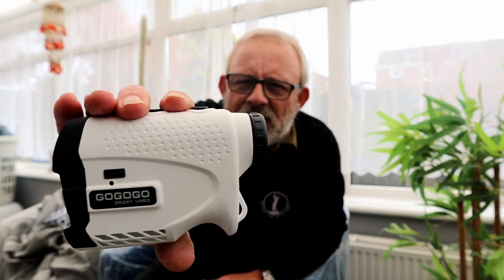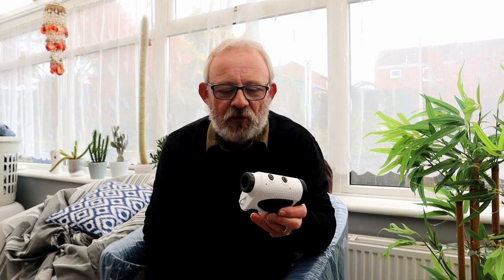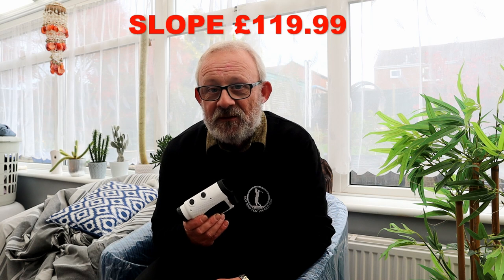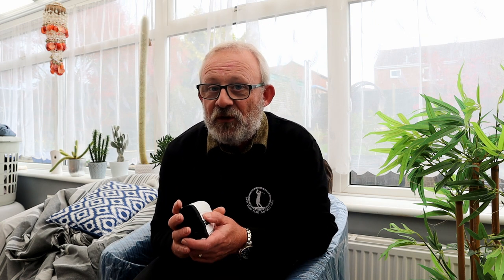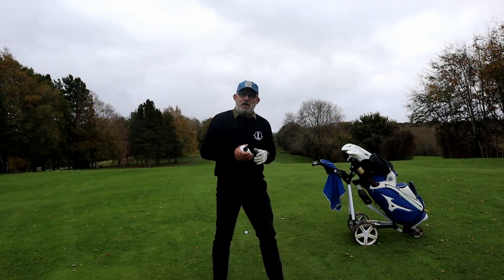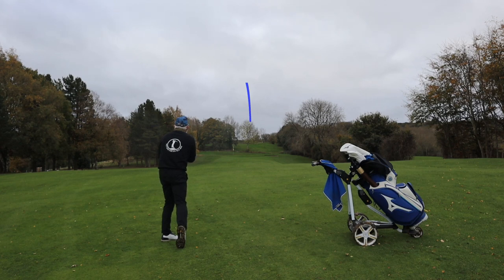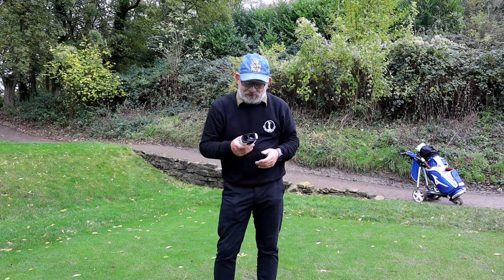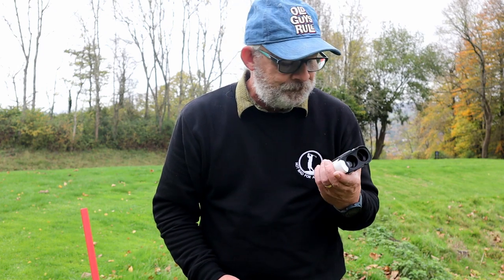GO GO GO SPORT VPRO Laser Test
My first unboxing and my first test.
I tried it out on all the hardest flags I could find and compared it to my own. Perhaps not very fair but I thought that was the best way.
With all lasers I struggle from 200 yards simply because I can't hold it steady enough. From 170 yards and down I had no trouble at all. It passed.